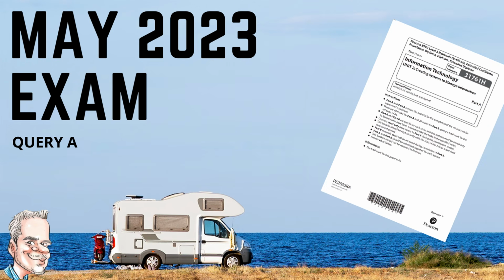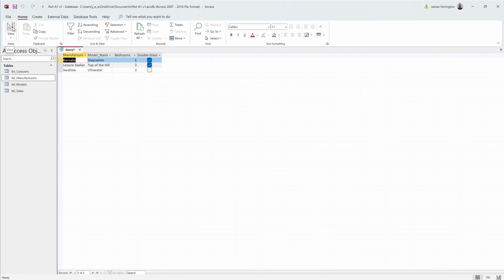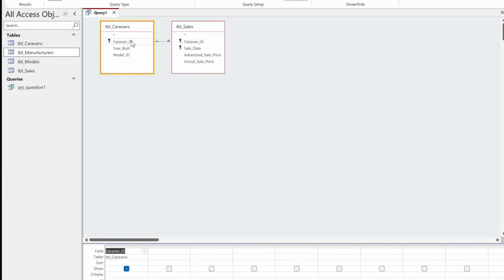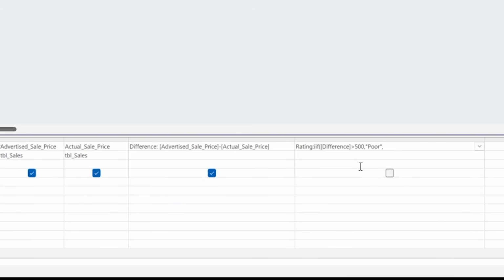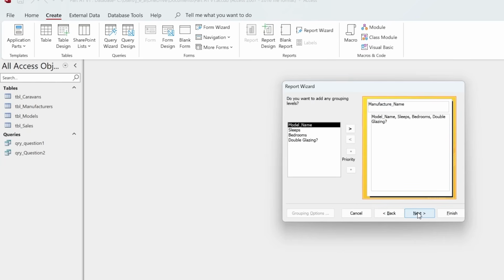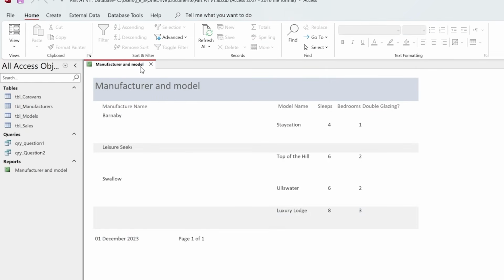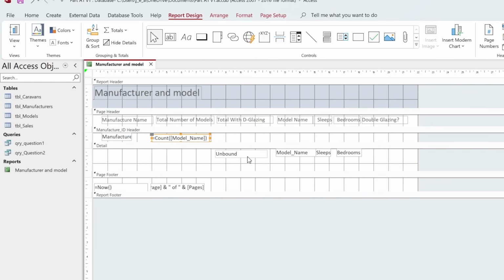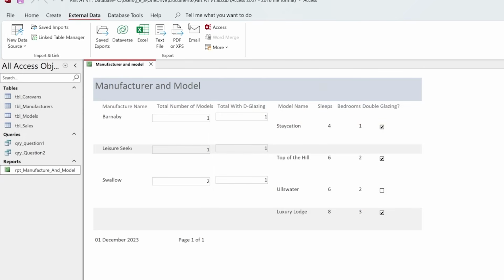NEW! JUNE 2023 EXAM - BTEC Level 3 Database Exam Walk Through (Part 2 ) Queries and Reports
In this video, I look at the creation of the 2 different queries and the report required in question 3 of the Database exam for unit 2 Creating Systems to Manage Information.
In the first of our queries, we will set conditions to show fields and hide others that are used with set criteria.
The second of the queries will include "iif" statements and calculated fields.
Finally, we use the report wizard along with customised fields and labels to present information that is required for the third part of the question

Camera Setup
Sony A6400 DSLR
AC Power Supply for A6400
SmallRig Cage with Silicone Handle
SmallRig Phone Cold Shoe
Sigma 16m F1.4 DC DN Contemporary Lens
Pronstoor Mini Teleprompter

Lighting
Neewer 660Pro RGB Led Video Light
Corsair iCUE LT100 Smart Lighting Towers

Computer Setup
Asus Zenbook Pro Duo 4k
Samsung M7 4k Smart Monitor
Corsair Sabre RGB Pro Gaming Mouse
Corsair K60 Pro TKL RGB Opto-Mechanical Gaming Keyboard
Stream Deck

Audio Setup
Bose QC35 ii
Rode VideoMic GO II